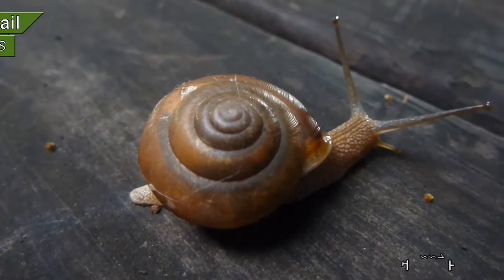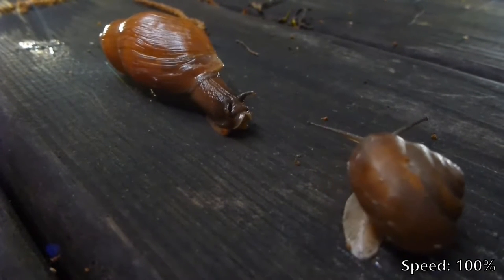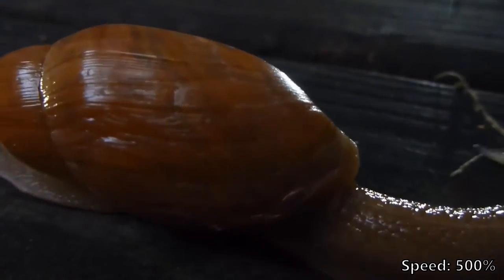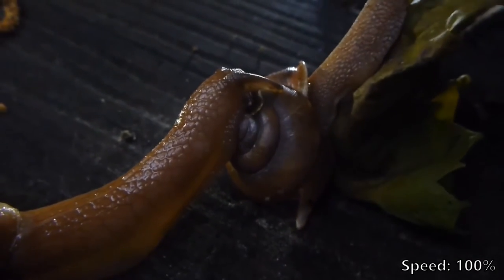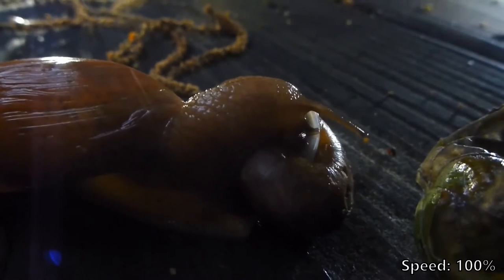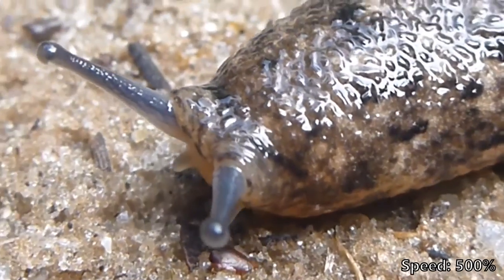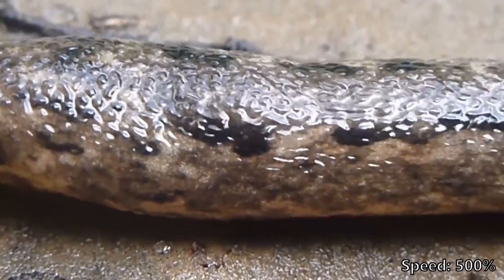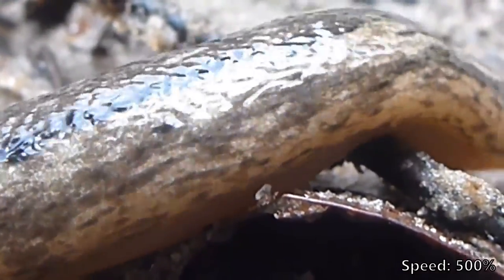ASC Creature Feature: Rosy Wolfsnail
Learn about the dietary habits of Euglandina rosea, your friendly ravenous neighborhood rosy wolfsnail!